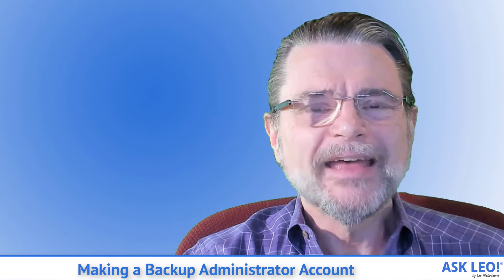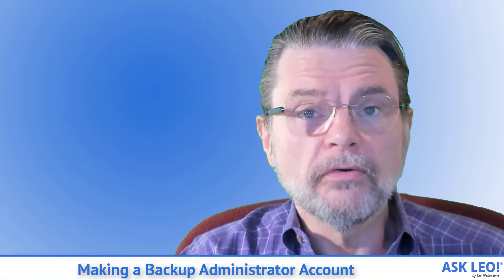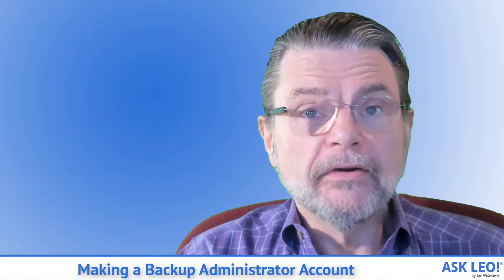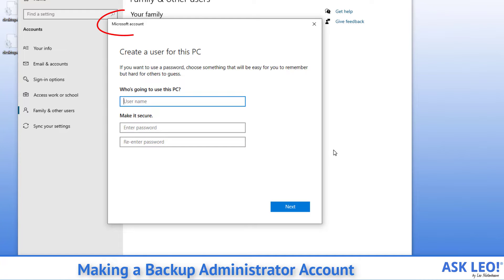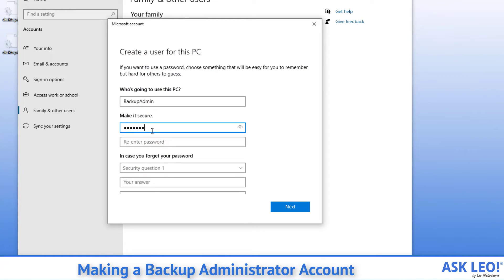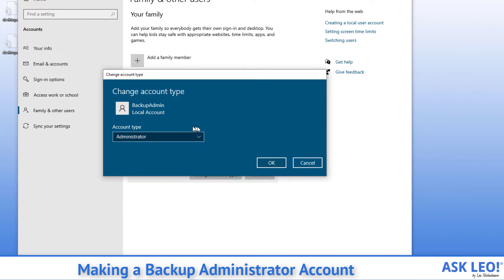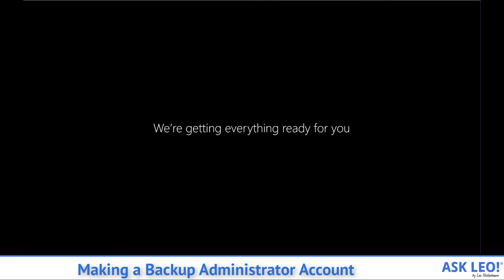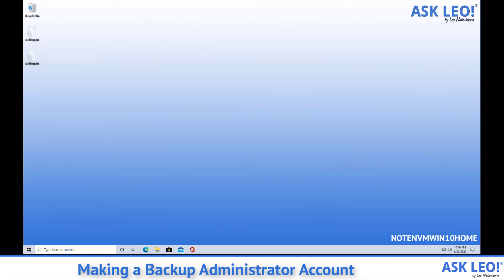Create a Backup Admin Account for Your PC - And Why You Want One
🔍 It might be useful to have a second administrator account on your machine that you rarely use.

An Ask Leo! Tip of the Day